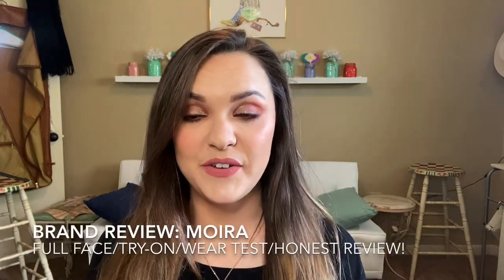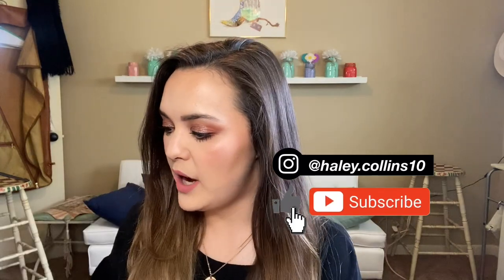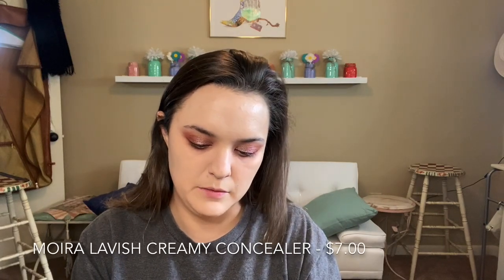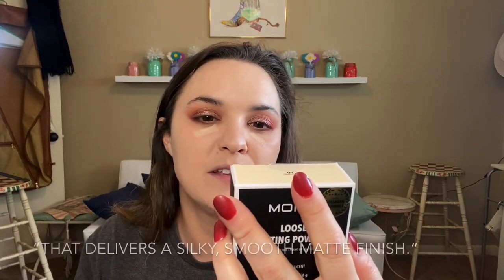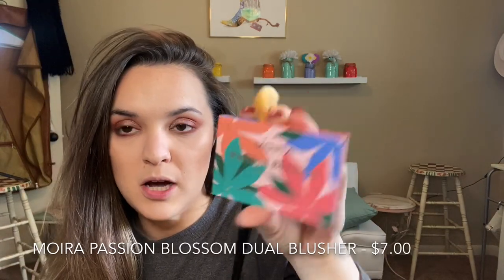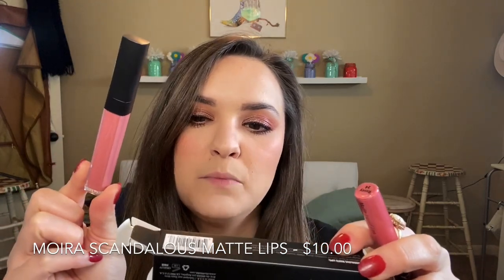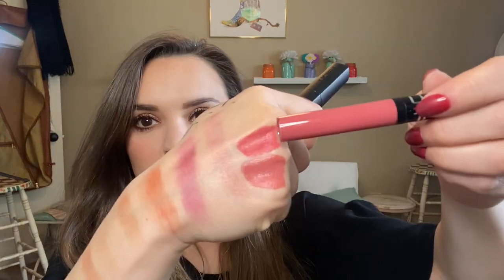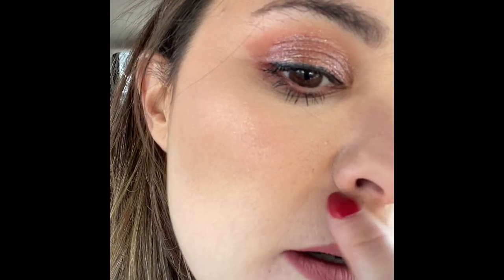Moira - Full Face Try-on/Wear Test/Honest Review!!!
I’ve never heard of Moira, what about you!? It’s a new makeup brand to me but I’m always down to try new makeup! Everything from Moira, by the way, is cruelty free and vegan!!! We all love that!

Interested in the brand? Follow this link to their website!

Be sure you check out some of my other videos as well!
- Jeffree Star Cosmetics Extreme Frost - Highlighter Battle!

- New! Covergirl Clean Fresh Skin Milk Foundation Review

Products Used/Featured:
Moira Glow and Gleam Eye Shadow Palette - $19.00
Moira Complete Wear Foundation (150 Barely Beige) - $22.00
Moira Lavish Creamy Concealer (100 Chai Tea) - $7.00
Moira Loose Setting Powder (001 Translucent) - $10.00
Moira Island Queen Dual Bronzer - $7.00
Moira Passion Blossom Dual Blusher - $7.00
Moira Fine Brow Pencil (104 Ash Brown) - $10.00
Moira Iconic Brush Liner - $12.00
Moira Scandalous Matte Lips (019 Canes) - $10.00
Moira Matte Liquid Lips (024 Rosey) - $7.00
Moira Prime Plus Primer Water - $16.00

Also Used:
Sol Body Shimmering Body Powder (Rose)
Fenty Flyliner Liquid Eyelinger (Cuz I'm Black)
Fenty Full Frontal Volume Life & Curl Mascara (Cuz I'm Black)